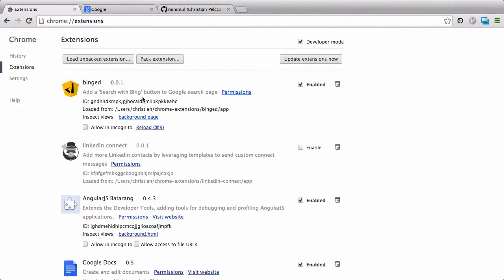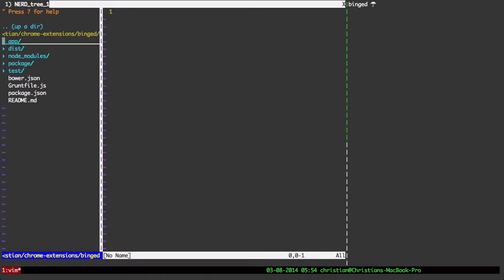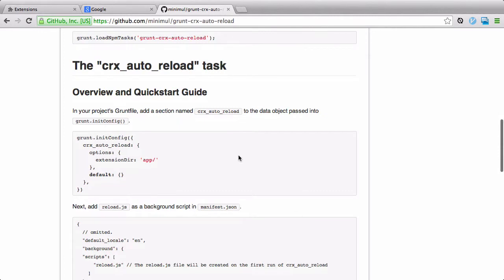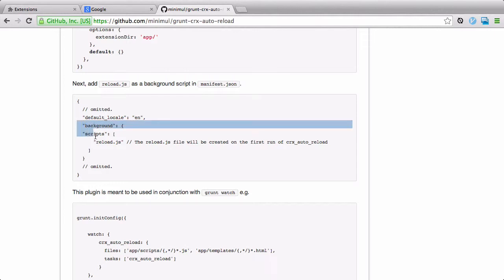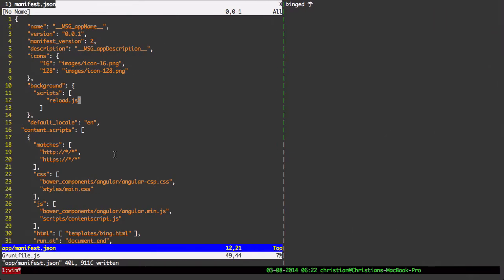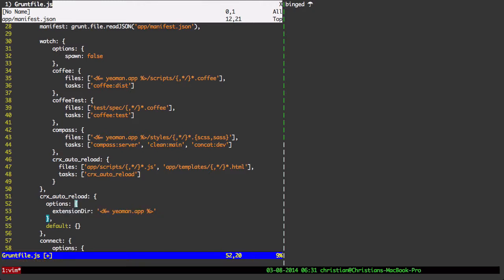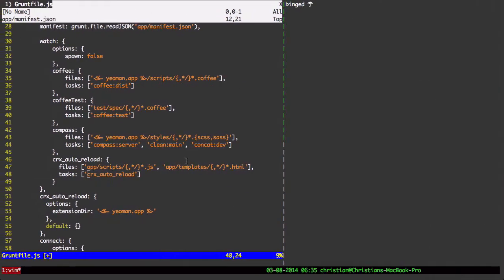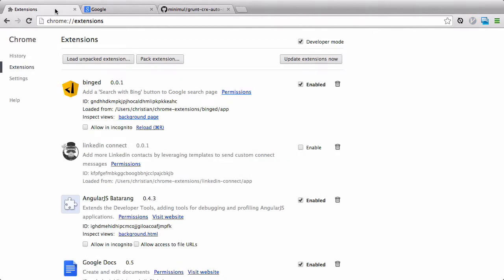Automatically reload your Chrome extension during its development.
Leverage the grunt-crx-auto-reload plugin along with grunt watch to make your chrome extension development less painful by automatically reloading the extension after a file change.